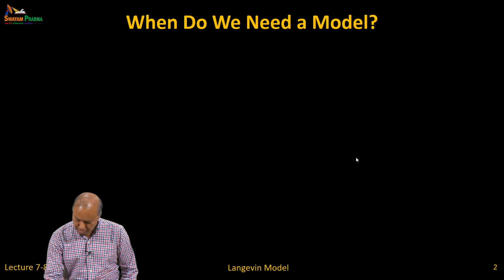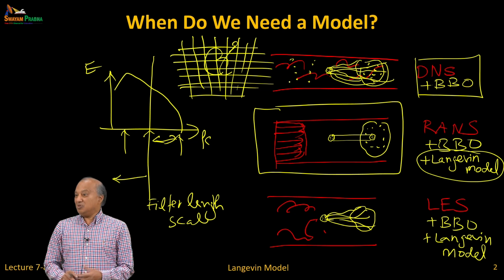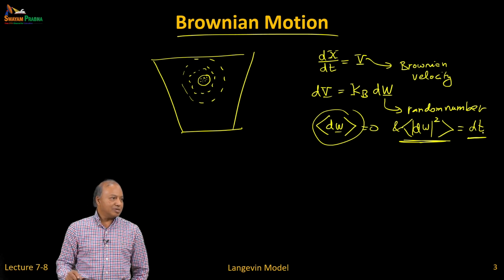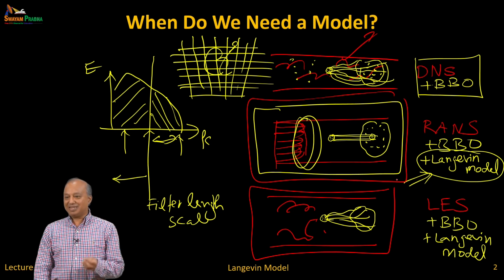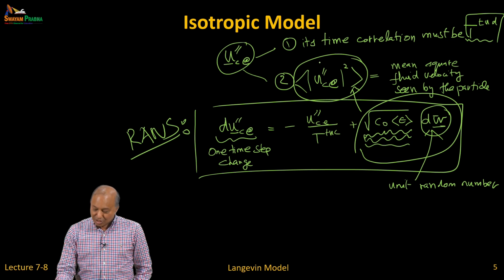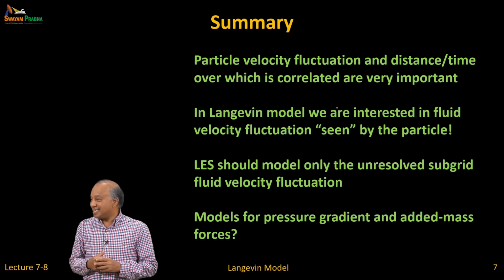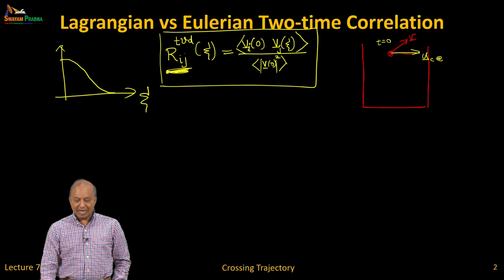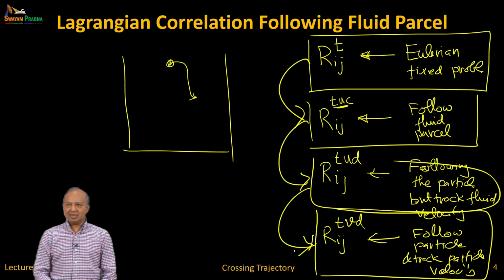Fundamental of Dispersed Multiphase Flow - Theory Analysis 17